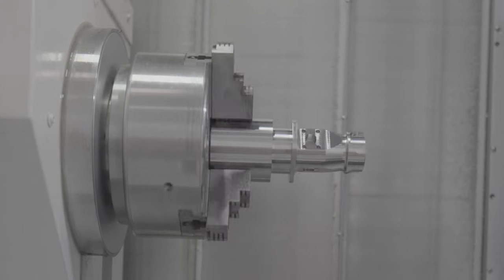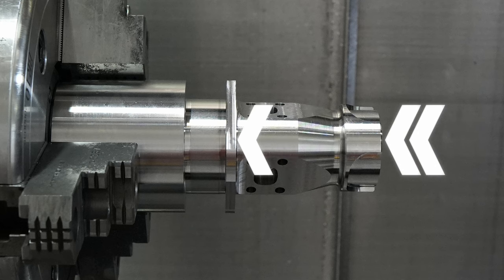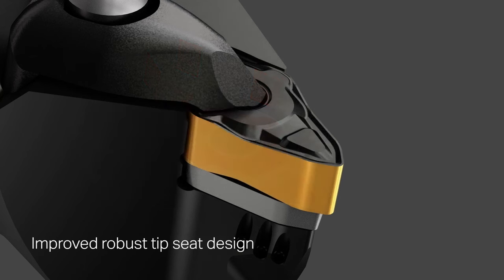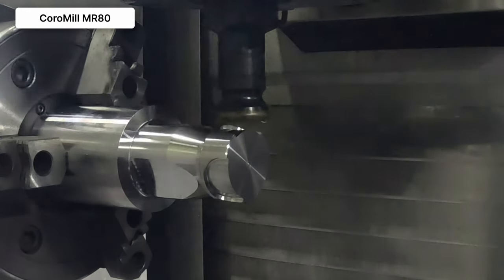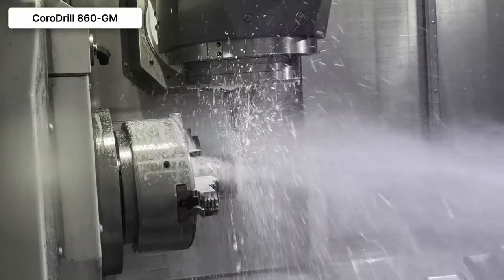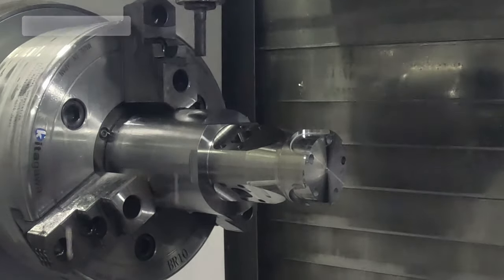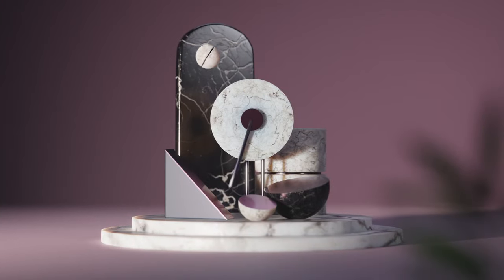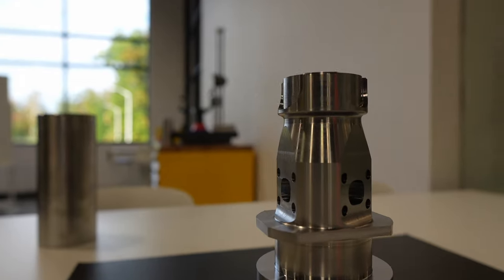I challenged Sandvik Coromant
When you challenge Sandvik Coromant, this is how they respond.